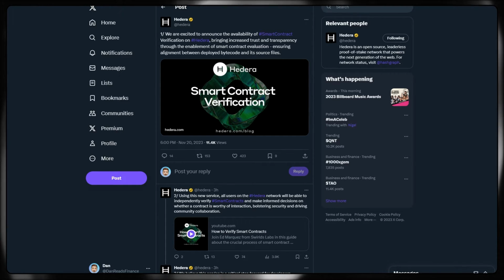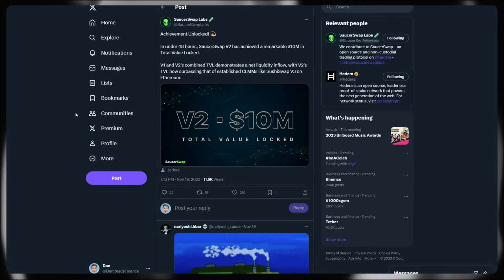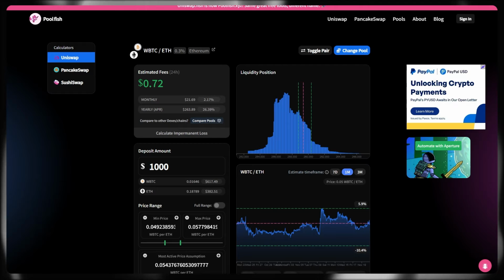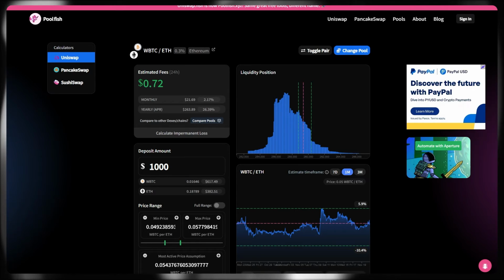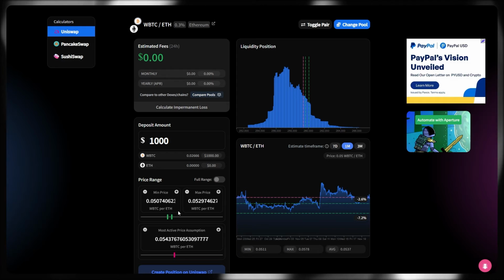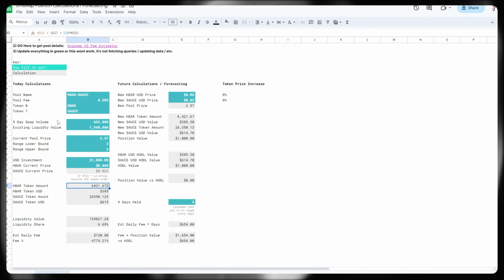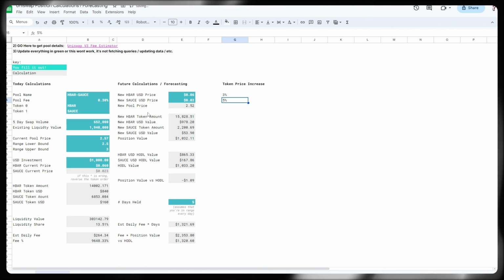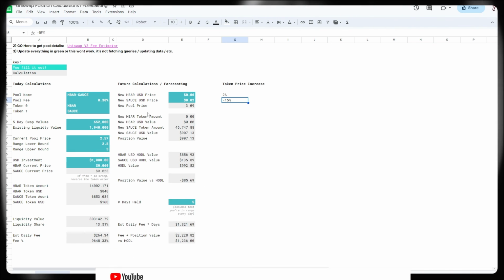⚡ SaucerSwap V2, Uniswap V3: Maximizing Return & Calculating Impermanent Loss On Hedera &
⚡ SaucerSwap V2 / Uniswap V3: Maximizing Returns, Minimizing Loss & Calculating Impermanent Loss On Hedera & Ethereum

𝘽𝙄𝙉𝘼𝙉𝘾𝙀 - 100 $USDT Cashback when you sign up and deposit $50 or more!